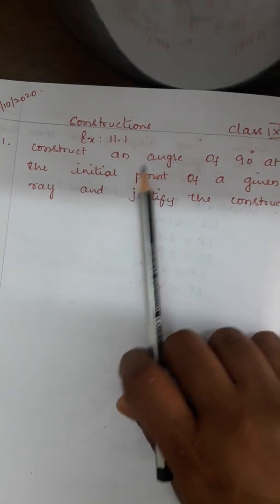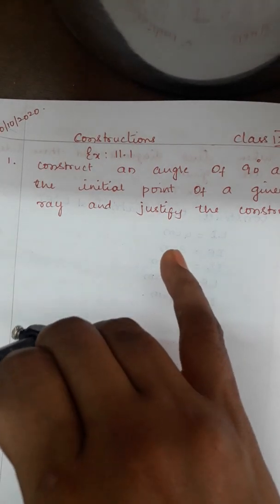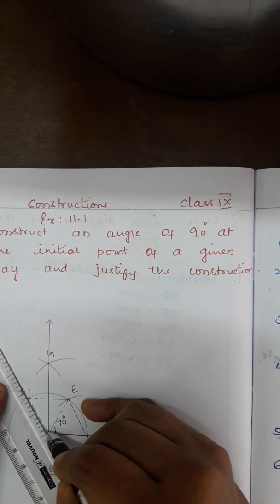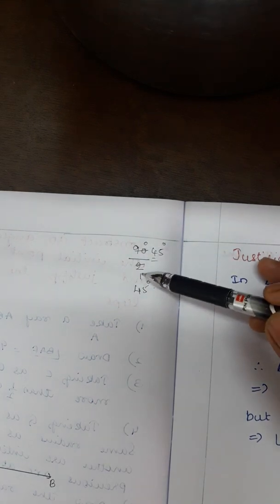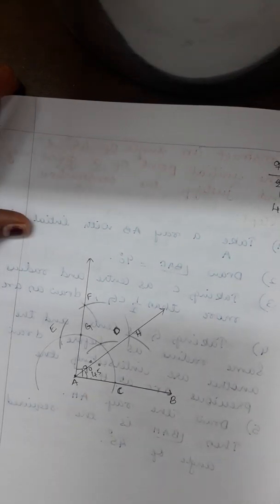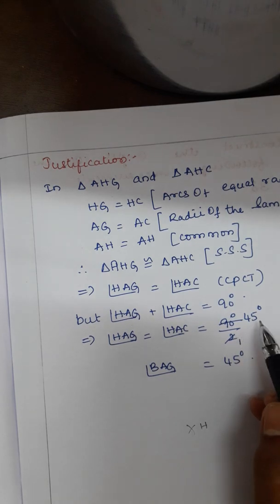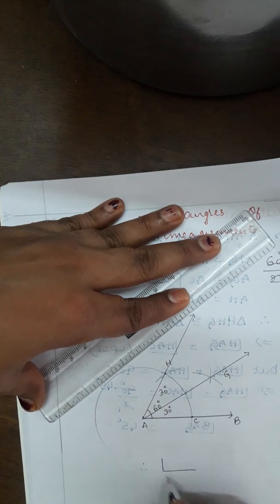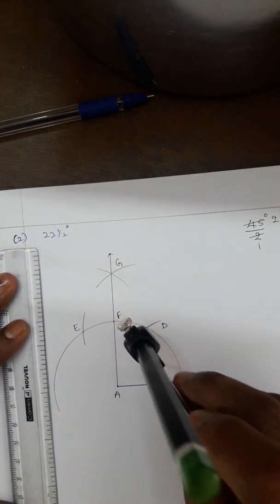constructions class ix